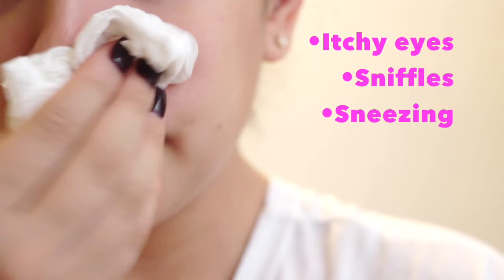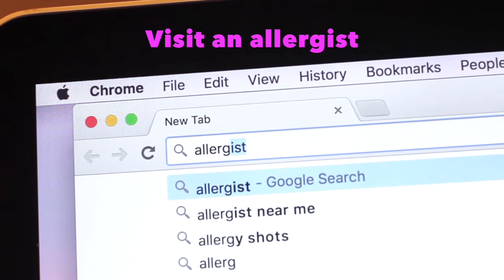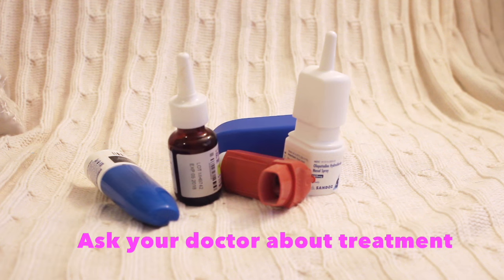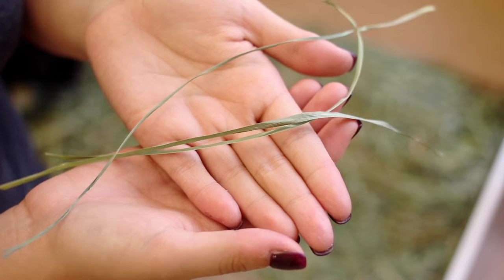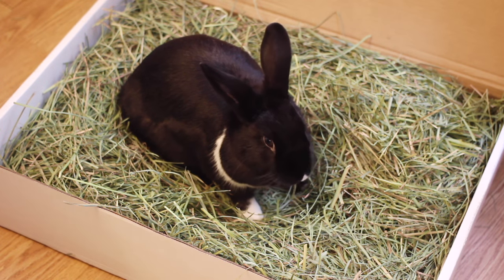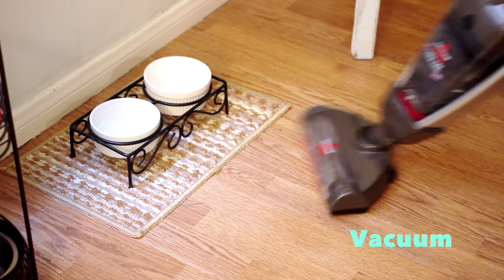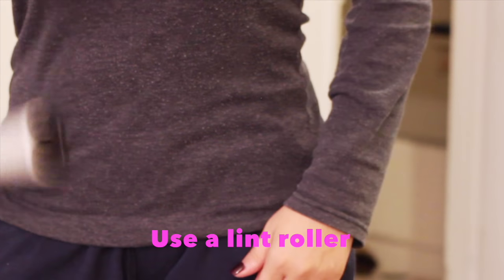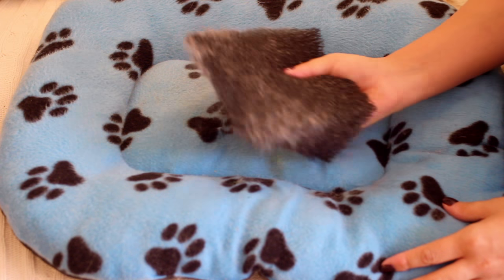How to Cope with Rabbit Allergies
Last year my doctor told me that I'm allergic to my rabbit. I was also told I was even more allergic to hay! However, I would never get rid of my bunny just because of allergies! I've learned to make it work, and you can TOO! Where there's a will, there's a way. Watch this video to learn how to combat your allergies so you can live a happy life with your bunny 💜